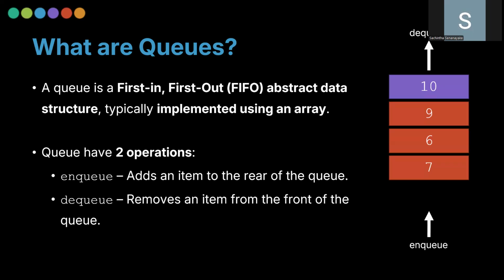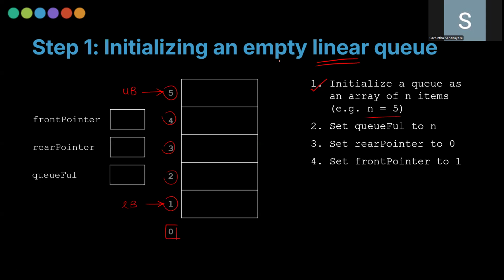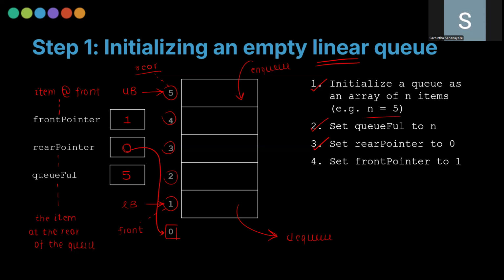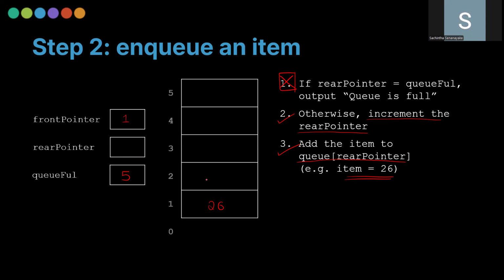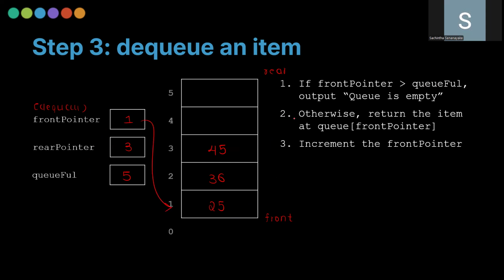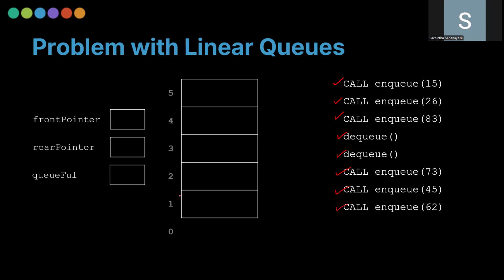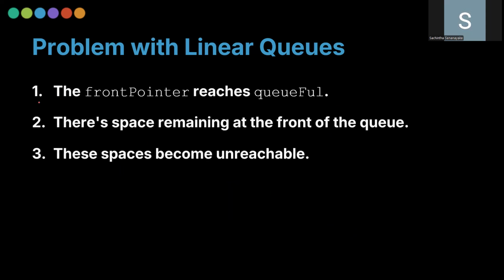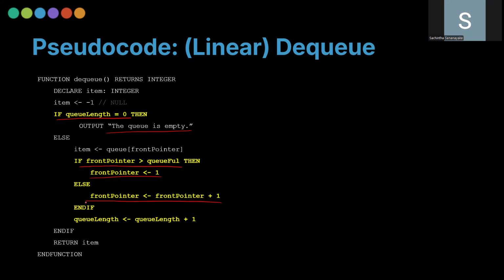Linear & Circular Queues | CIE A2 Computer Science 9618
0:00 Introduction to Queues
01:42 Applications of Queues
02:07 Initializing Empty Linear Queues
08:57 Linear Queue Enqueue
11:39 Linear Queue Dequeue
16:30 Problems with Linear Queues
20:46 Circular Queues